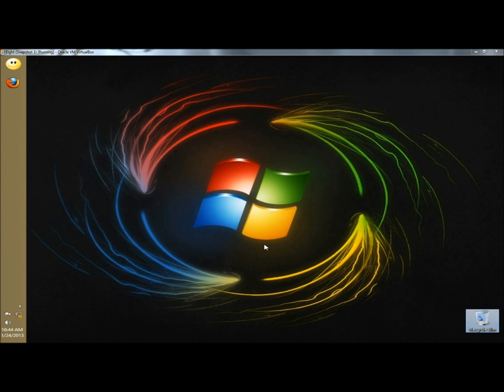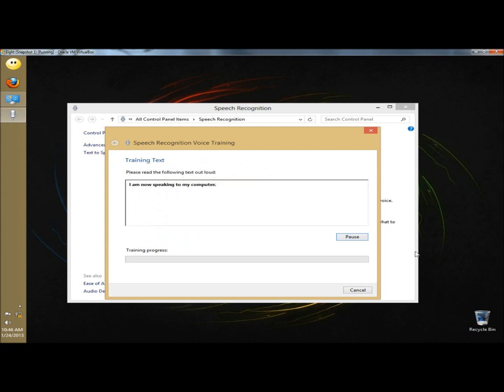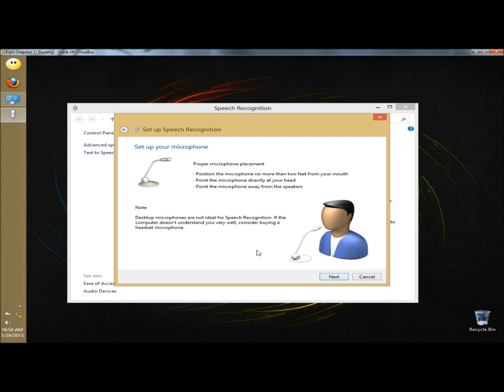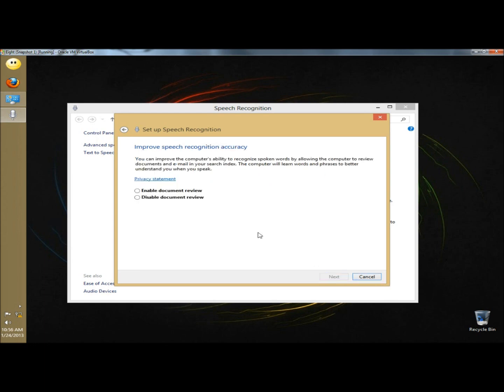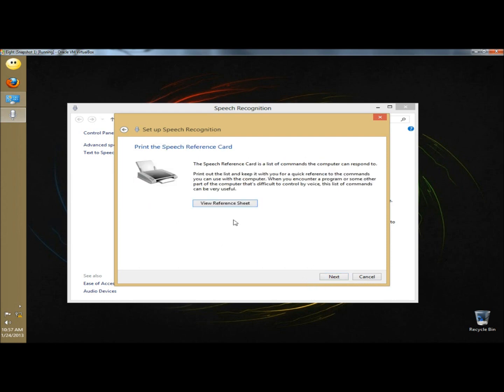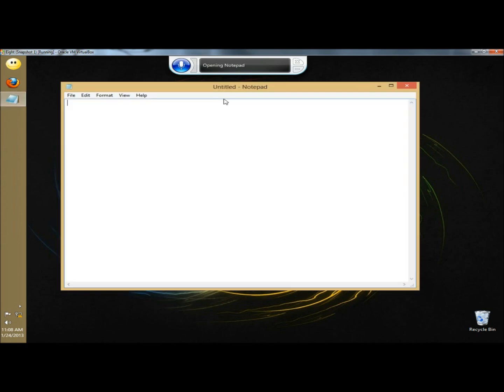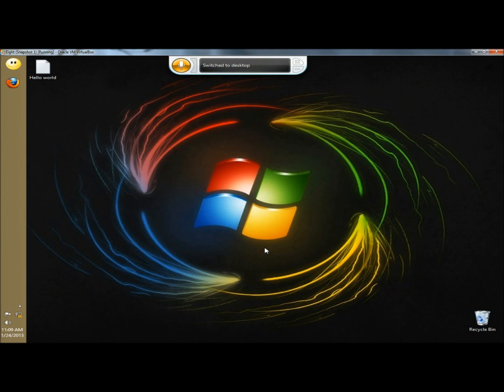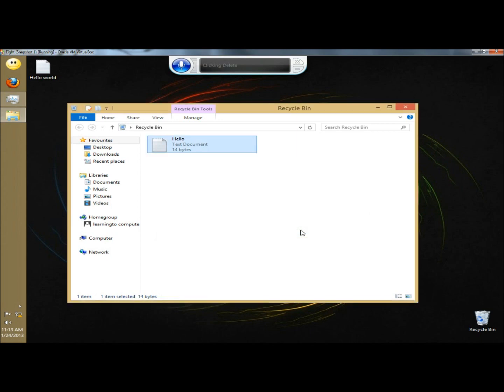Windows Speech Recognition: Control Computer By Voice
In this video I show you the Speech Recognition tool that comes free with Windows 8. Speech recognition allows you to control your computer by voice.  You can start programs, click buttons and other objects on the screen, write and send e-mails and create your own document all without typing.